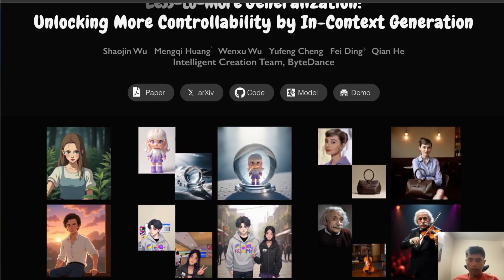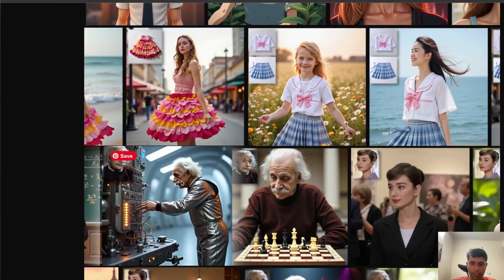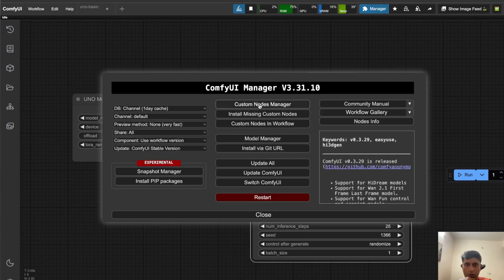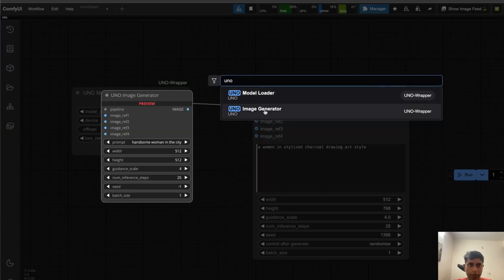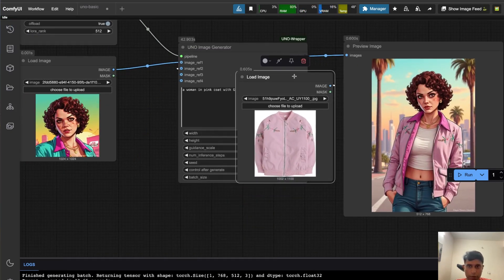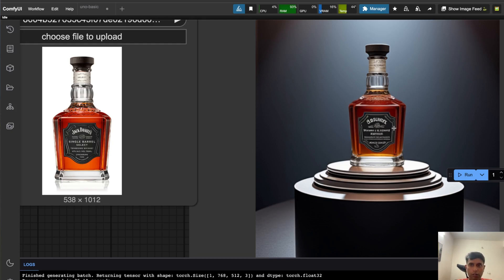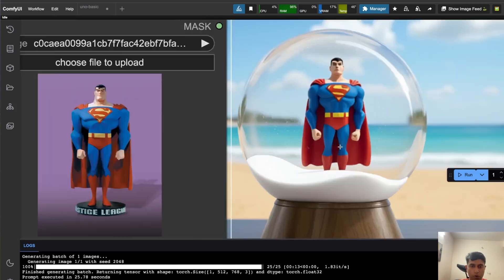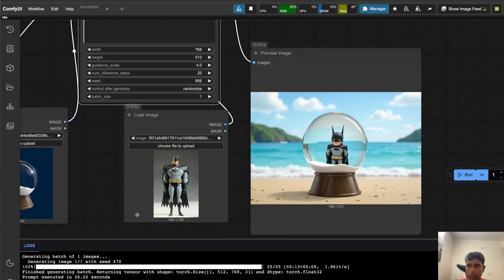UNO Explained: How ByteDance is Transforming AI-Driven Customization | Multi-Subject Conditioning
🚀 ByteDance's UNO: The Future of AI Image Generation! 🎨🧠
Welcome to a deep dive into UNO, the cutting-edge universal neural operator from ByteDance! Whether you're an AI enthusiast, a creative, or just curious about how machines are learning to customize images like never before—this video is for you.

👇 What You’ll Discover:
🔹 What is ByteDance UNO and how does it work
🔹 How UNO handles single and multi-subject conditioning
🔹 Real-world demo examples from the official UNO site
🔹 Why this model is a game-changer for AI image synthesis

🎯 Perfect for:
AI Developers | Digital Artists | Tech Geeks | Curious Minds